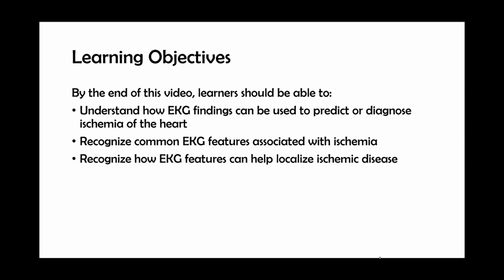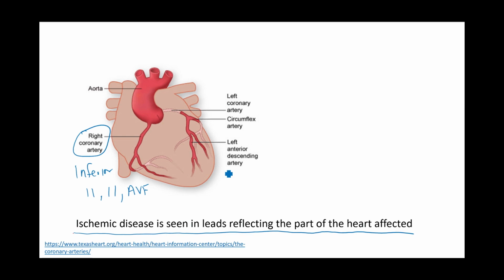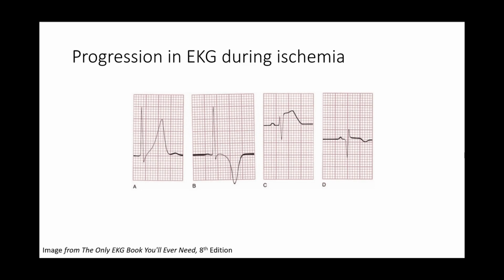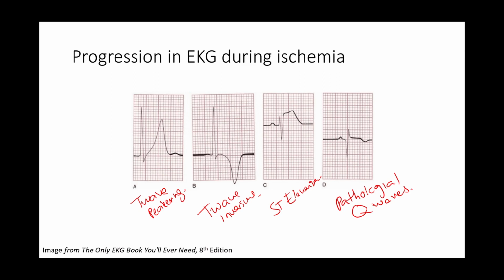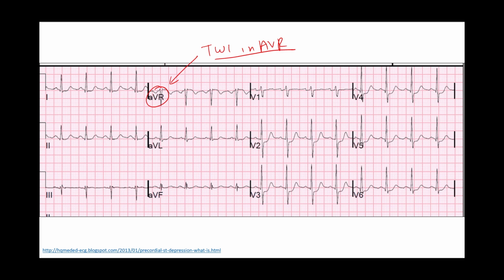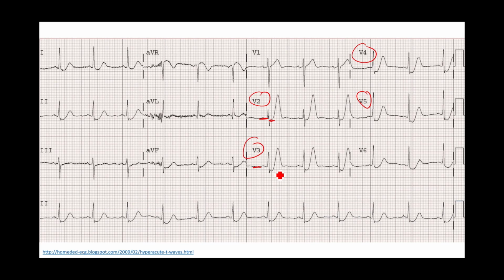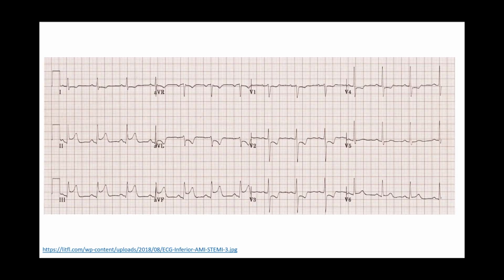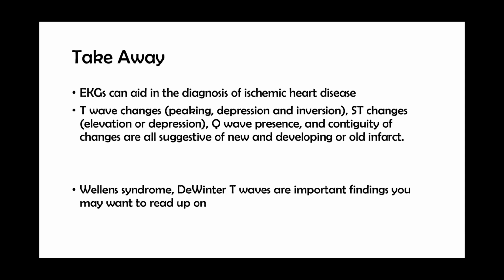Module 6-Ischemia |EKG Fundamentals Series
This is Module 6 covering the topic of Ischemia as part of the video series EKG Fundamentals.